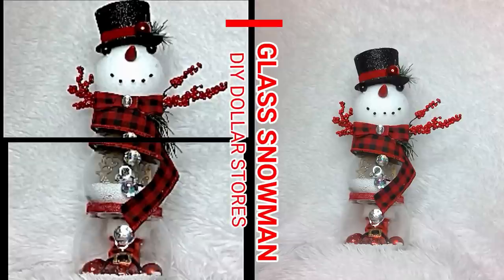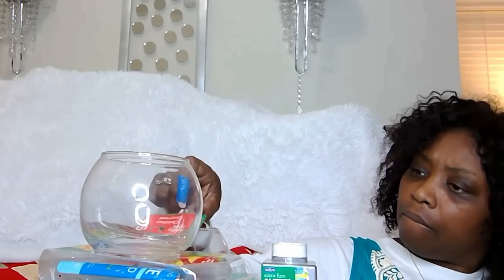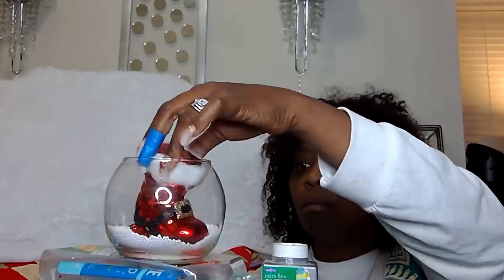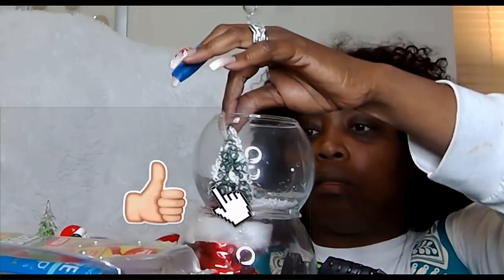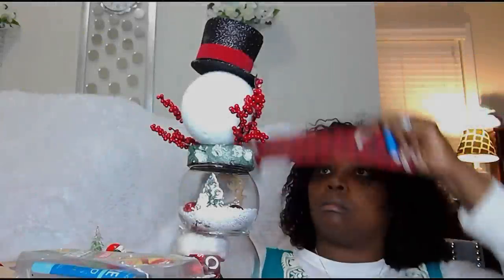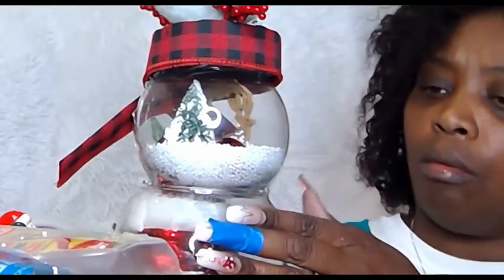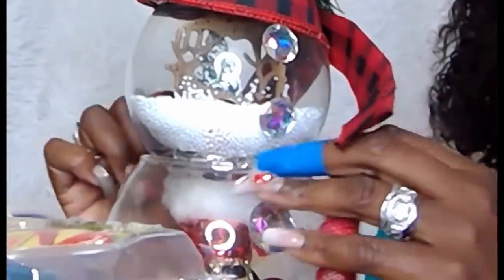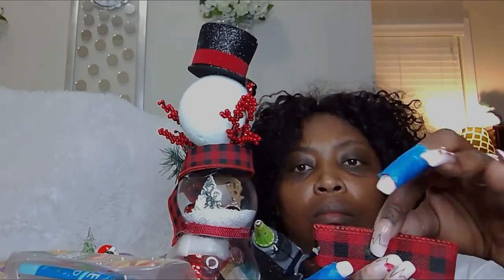CLOSED- DIY Dollar Tree & Dollar General Glass Snowman Globe plus Giveaway